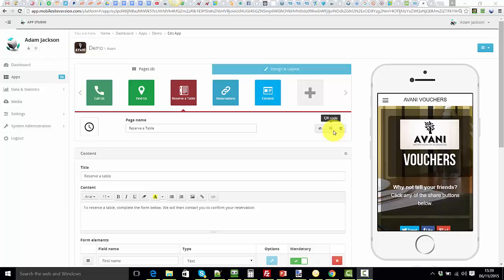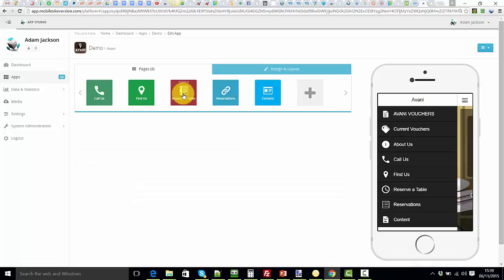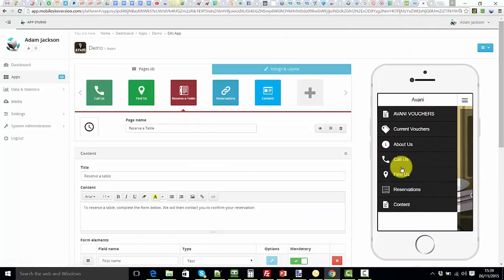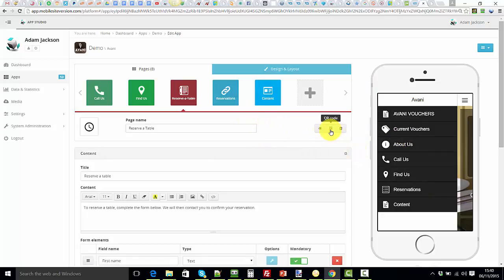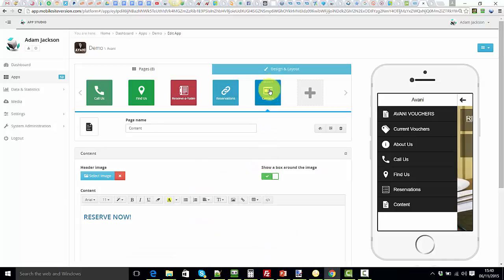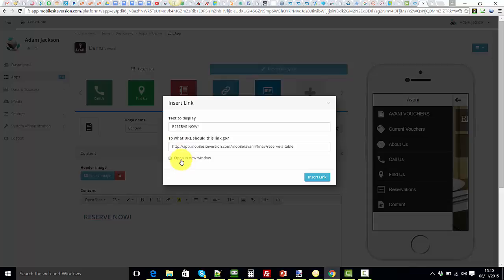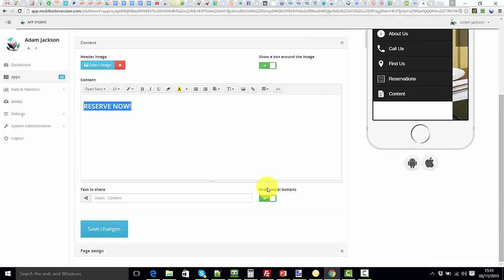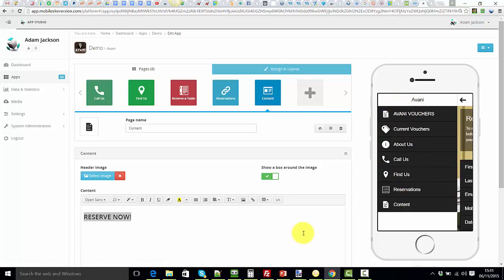How to hide a page from a navigation menu but still link to it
This page shows you how to hide a page from a navigation menu but still link to it from any other page.